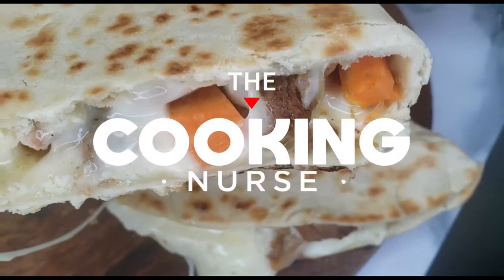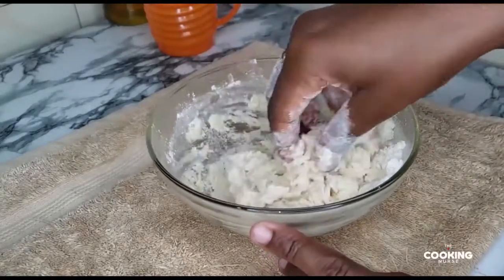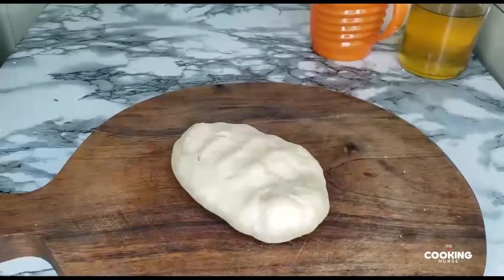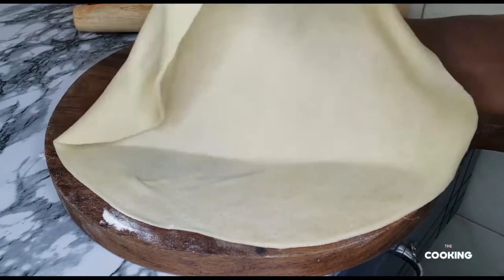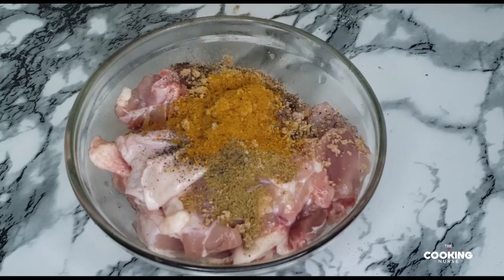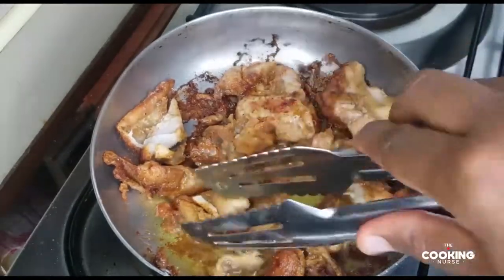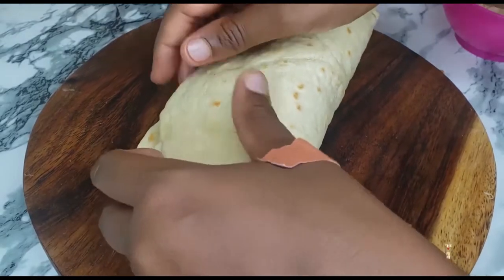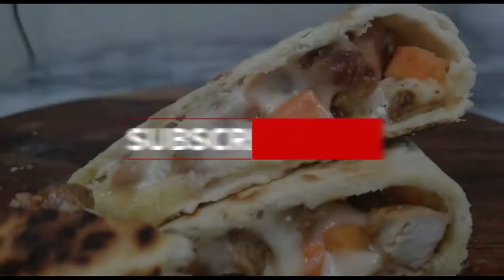QIUCK CHICKEN QUESADILLA IN LESS THAN AN HOUR | SIMPLE QUASEDILLA RECIPE | The cooking nurse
quesadilla is a Mexican dish and type of taco,  consisting of a tortilla that is filled primarily with cheese and some times meats and spices and then cooked on a griddle .traditionally  corn tortilla is used but flour can also be used in the modern kitchen.
i hope this  video helps the very beginner to make tasty breakfast, lunch or diner dish for them or family.